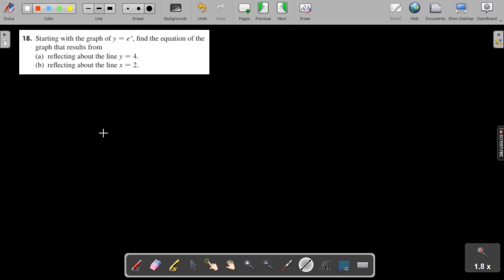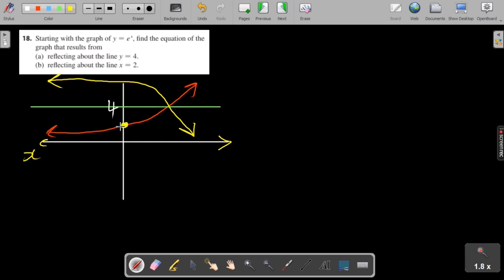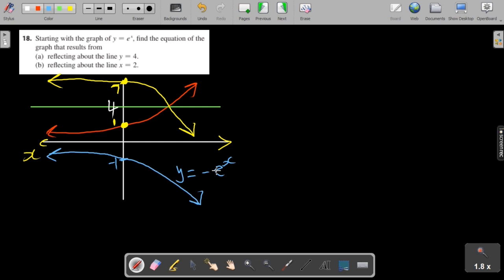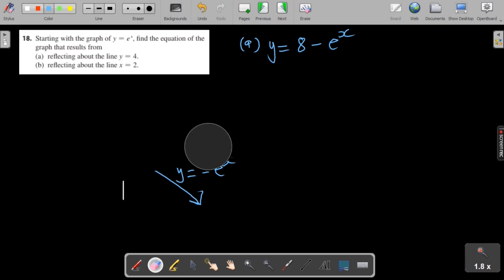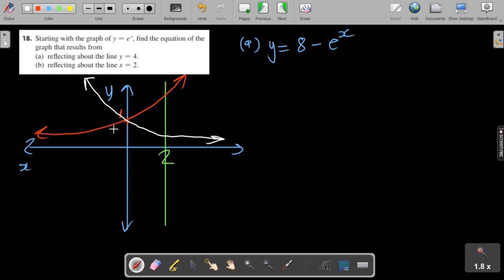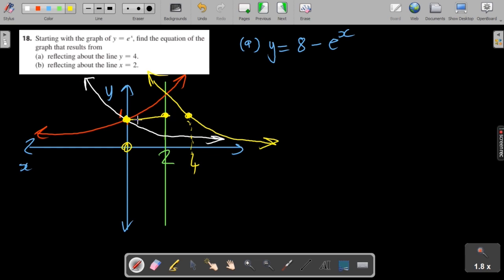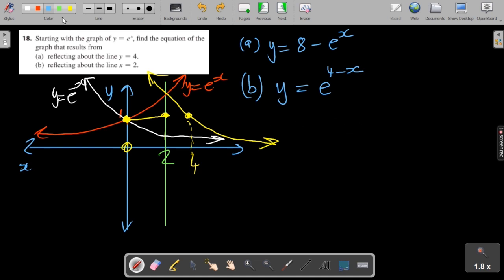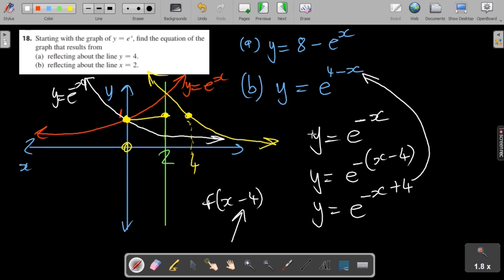1.4 Exercises 18 | Calculus: Early Transcendentals 8th Edition | Khetz Tutorials